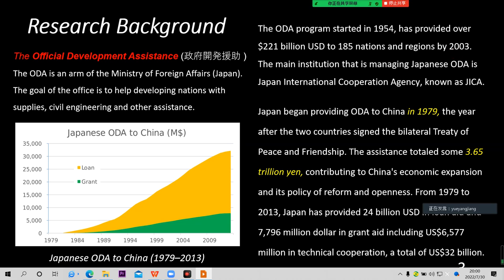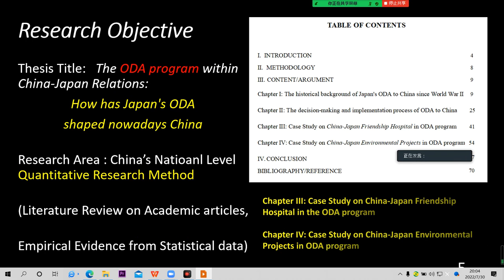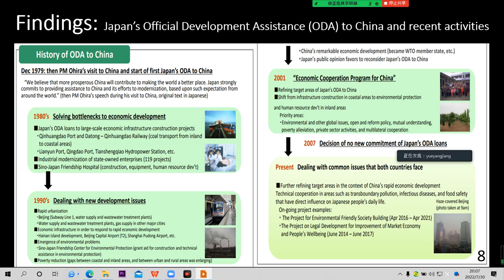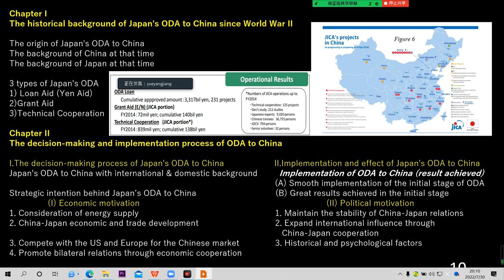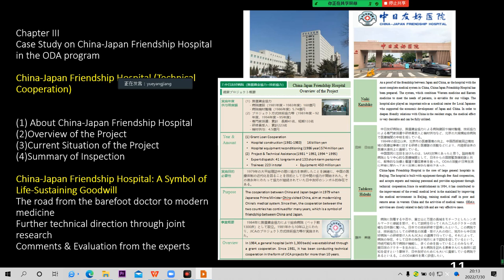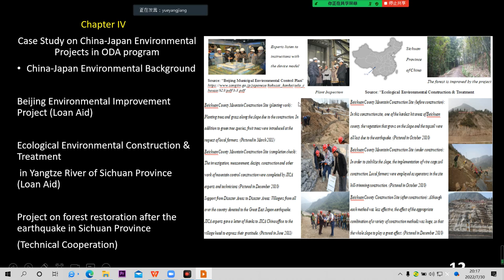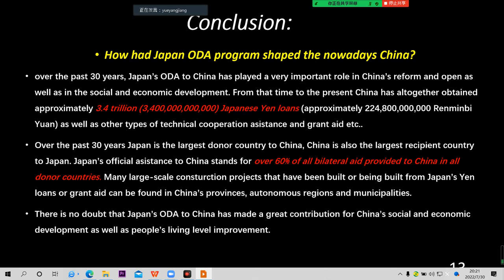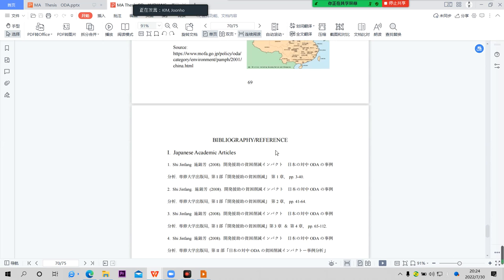【卒論最終発表❤日本対中ODA】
東京国際大学の中二病野郎
ゆえやんの卒論最終発表だ